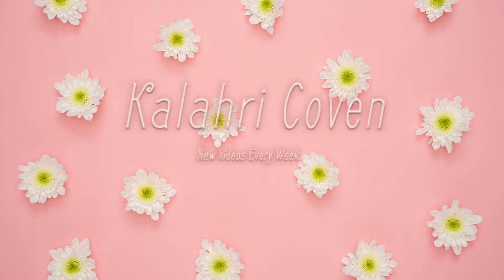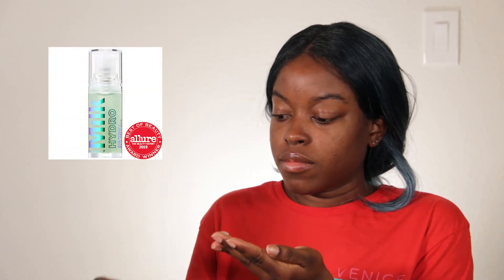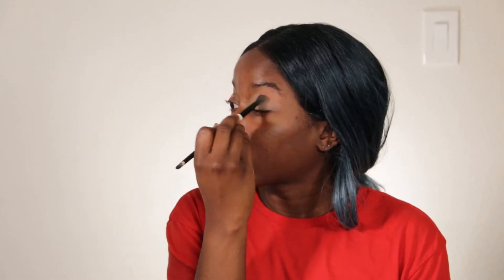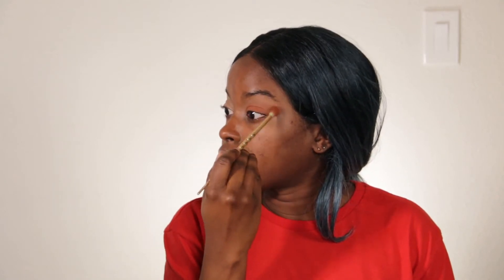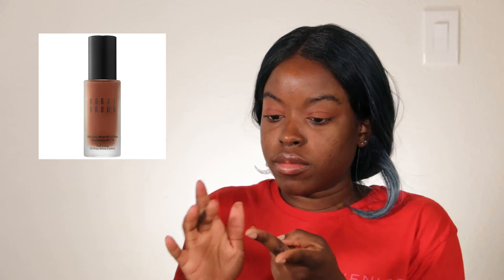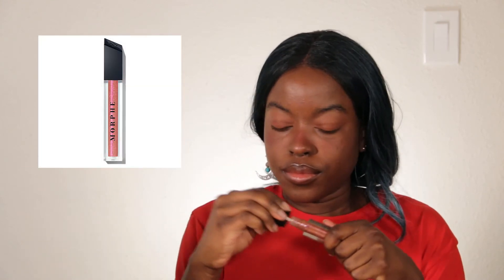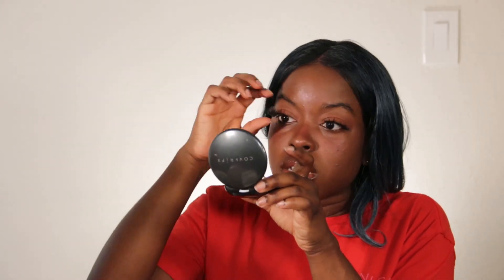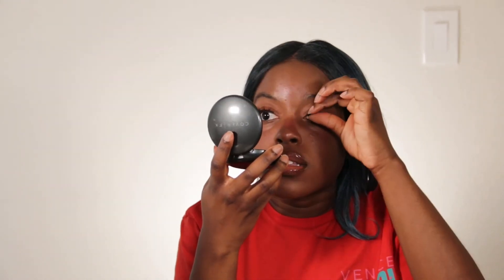2020 Soft Glam Makeup Routine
Hey y'all this is my soft glam makeup routine.This is usually my go to look if I’m in a hurry or don’t feel like doing a lot with my makeup. I use less than 10  products in this look.

Products used:
Milk Makeup Hydro Glow Primer
P. Louise Makeup Academy Base Rumour 05
Bobbi Brown Full Coverage Foundation Walnut 98
Lime Crime Venus Pallet
Urban Decay Illuminating Trio Highlighter
Colour Pop Lippie stick Brink
Morphe Lipgloss Trippy